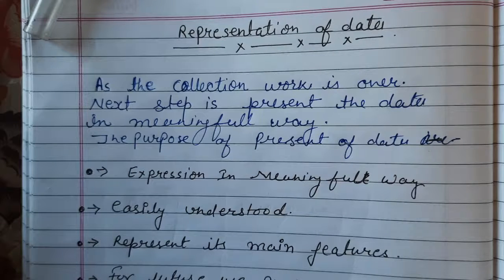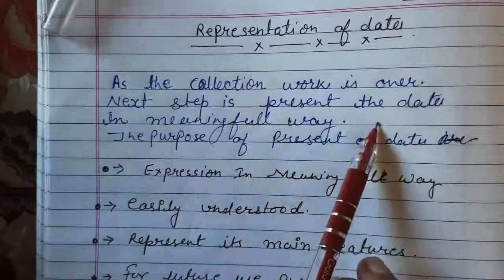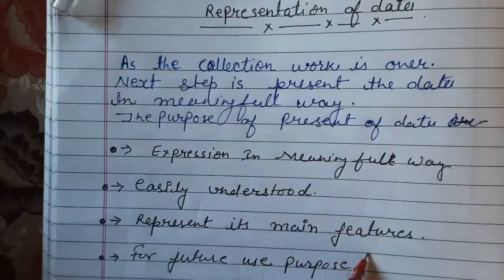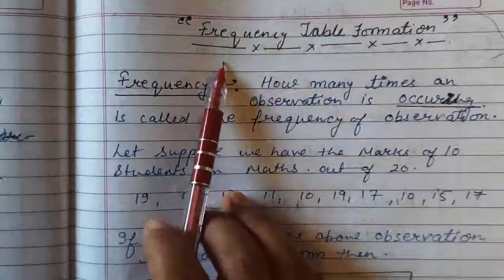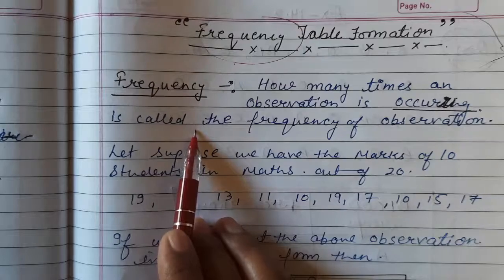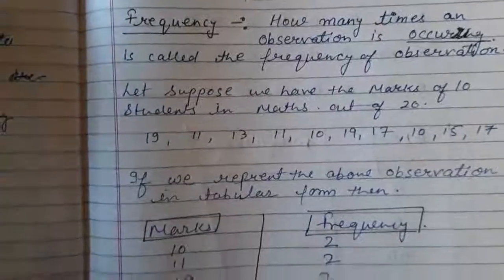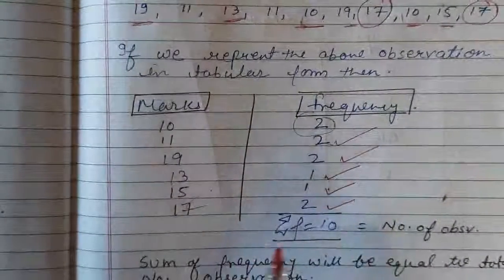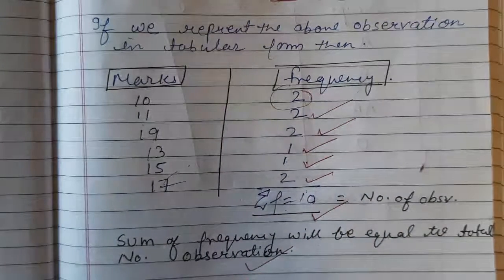REPRESENTATIONS OF DATA || FREQUENCY || UNGROUPED FREQUENCY DISTRIBUTION TABLE || IX CLASS CHAP 14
representation of data .
its use.
frequency
frequency distribution table for ungrouped data